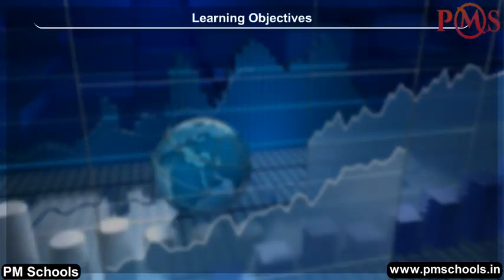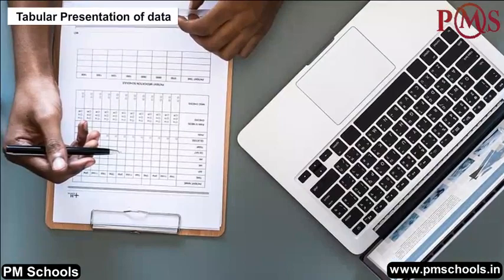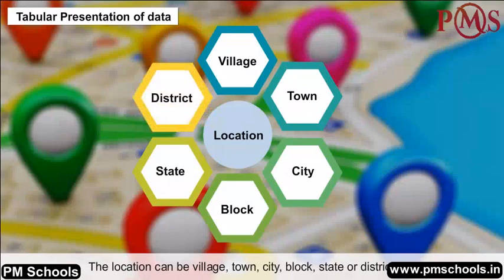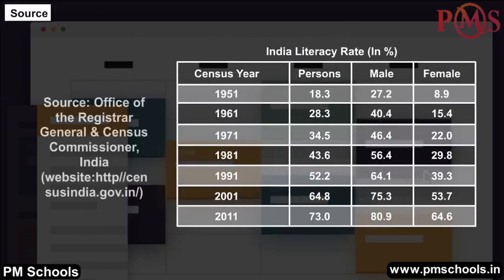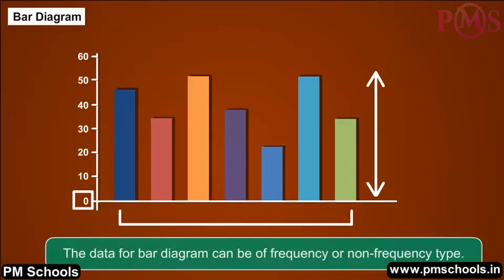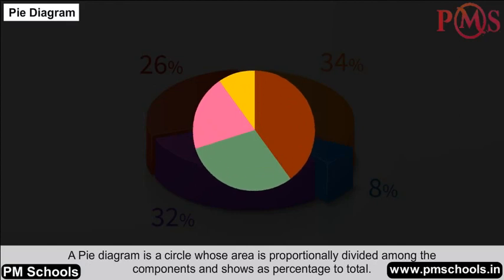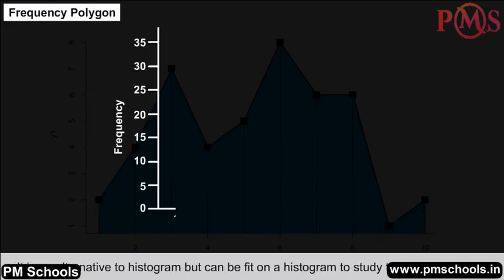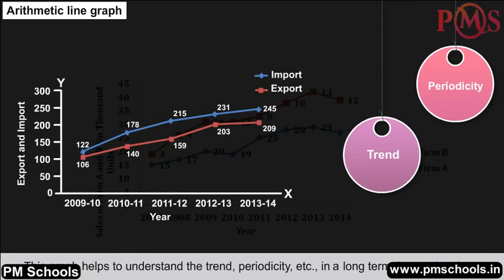NCERT|CBSE Class-11Economics (Statistics)| Presentation of Data |Animation in english|easy and Fun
NCERT/CBSE Class 11th Economics Statistics Animation video in English by PMSchools|easy and fun

Welcome to PMSchools. In this video, we will cover Class 11th  Economics Statistics on Presentation of Data through the best quality animated video lesson in the English language. We provide fun and easy animated videos for clear and comprehensive explanations of NCERT/CBSE chapters for Class KG to 12. We have made a different play list for different classes and subjects. All the chapters of a particular subject is listed in the playlist. Whether you're a student struggling with topics or a parent helping your child with homework, our videos will guide you through each step of the process, providing helpful tips and tricks along the way.